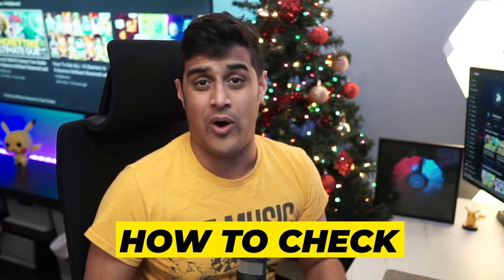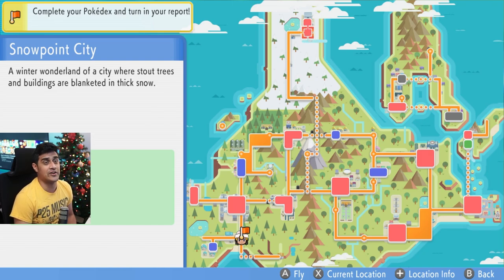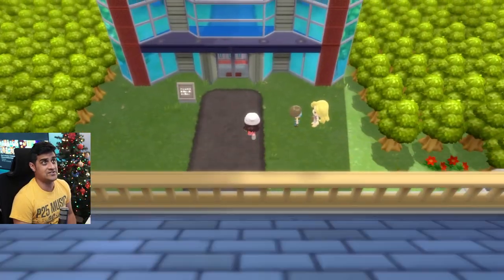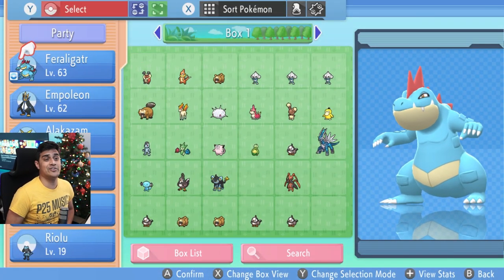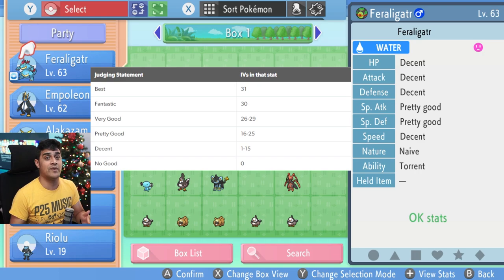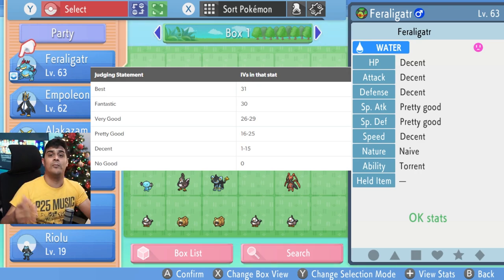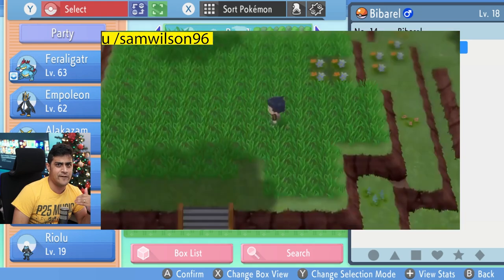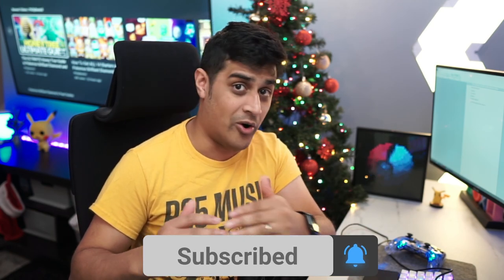How to Check your Pokemon IVs in Pokemon Brilliant Diamond and Shining Pearl | Pokemon IV Guide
In This video I show you how to check your Pokemon IVs in Pokemon Brilliant Diamond and Shining Pearl. IVs are important for competitive pokemon and you can use this to help you breed a pokemon with perfect IVs in Brilliant Diamond and Shining Pearl
Video Chapters:
00:00 Intro
0:14 Pokémon Stats without Judge Feature
0:43 Where To Find Judge Feature
2:01 Judge Feature Explained
4:08 RARE 2IV Encounter
4:49 Conclusion
Make sure to JOIN MY WEBSITE.  Phillybeatzu.com